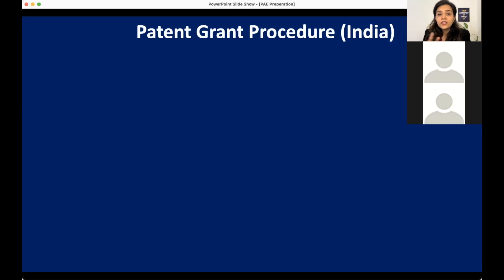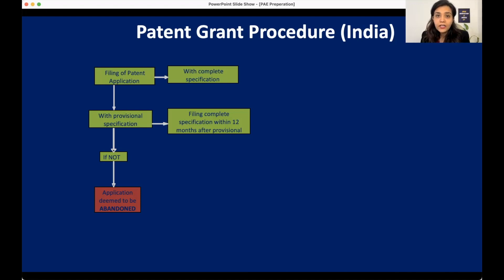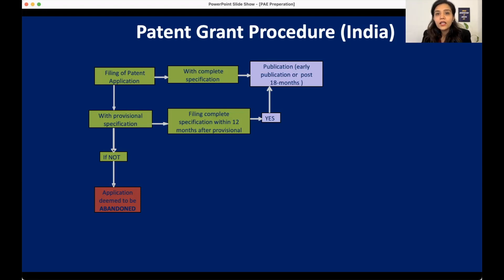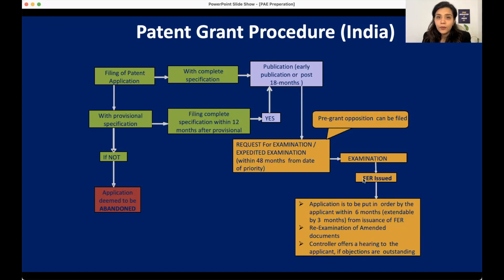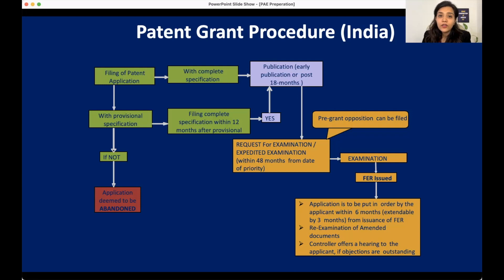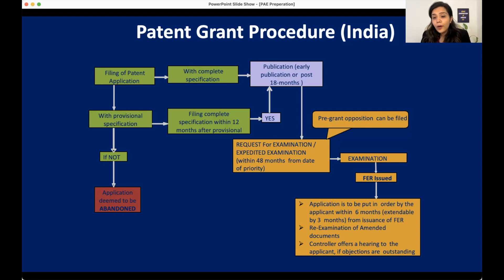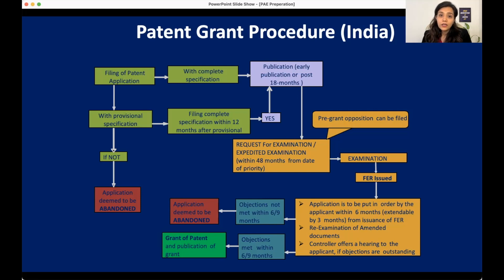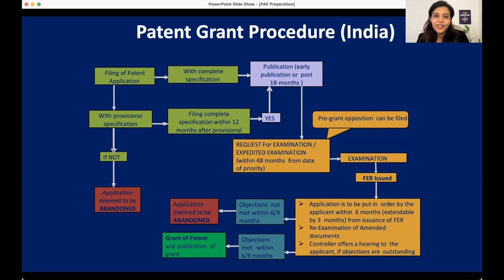Patent Grant (Prosecution) Process India| Filing, Publication, Examination, Grant |Patent Agent Exam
In today's video, we discuss:
- An overview of the Patent Prosecution process in India
     - Patent Filing
     - Patent Publication
     - Patent Examination
     - Patent Grant

Hi There 🙋‍♀️

I am Priggya Arora, Daughter of Inspiring Parents, Alumna of IIT Kharagpur, Engineer turned Lawyer and Entrepreneur, and now Founder of PA Legal - an Intellectual Property Law Firm in India.

I believe in cooperative growth where it’s to everyone’s benefit to have everyone achieve their best self. My interests have been pretty wide and varied, and they always influence how I lead my life. Entrepreneurship is the most important of these, and it’s also a way to put into practice all the other skills and interests I have learned over time. At my firm, PA Legal, I focus on forming lasting connections with my clients. My strength lies in innovating and customizing legal strategies to suit the client’s needs, regardless of what kind of legal protection they need or which part of the world they come from.